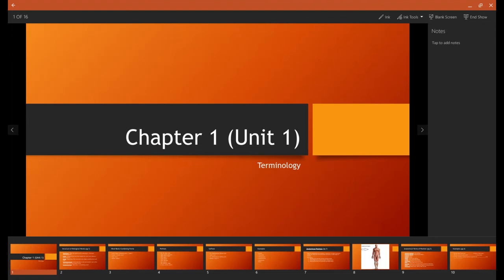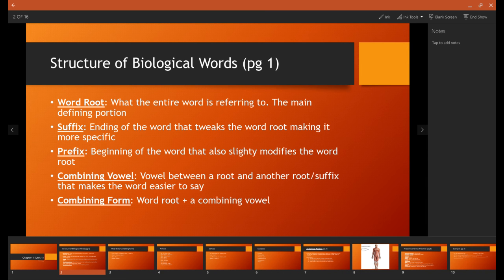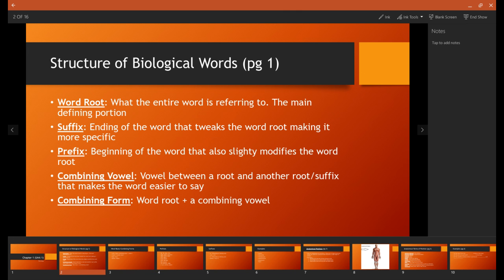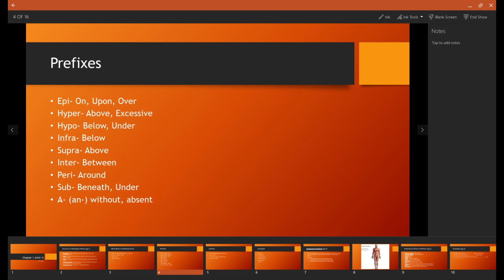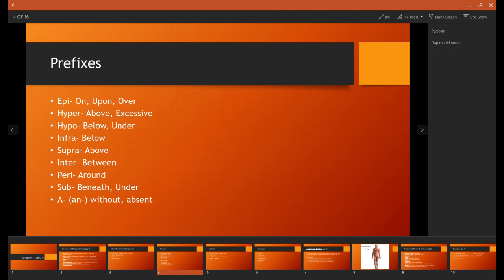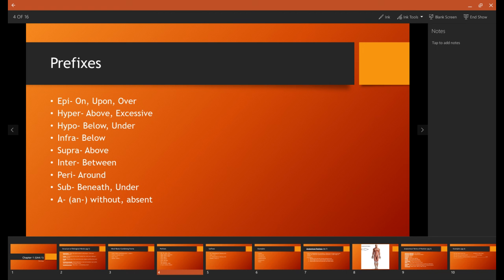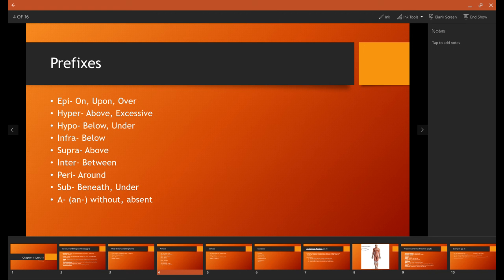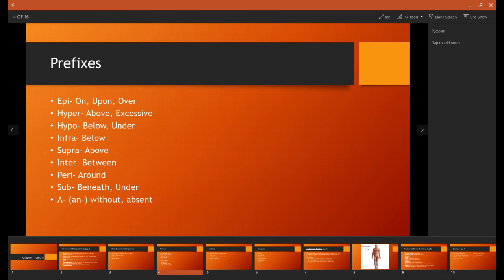Chapter 1 Lecture 1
Unit 1 (Chapter 1) Biological Terminology